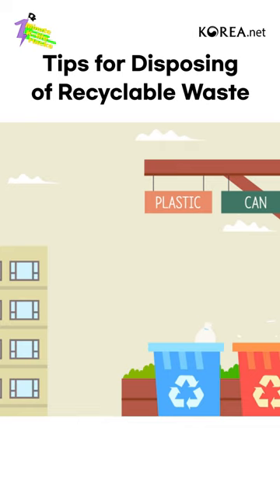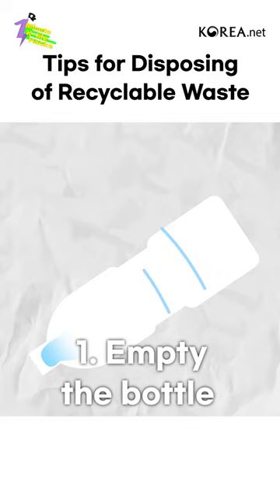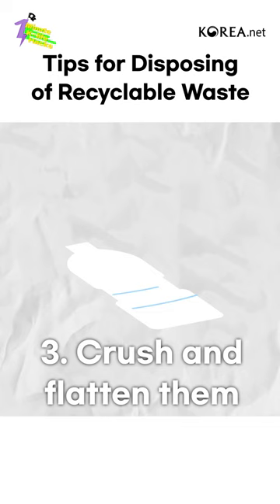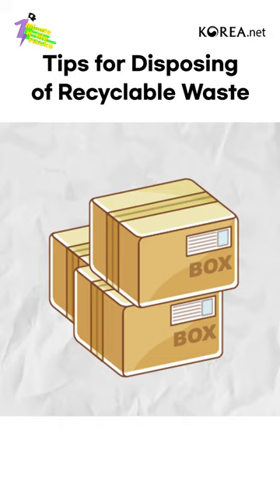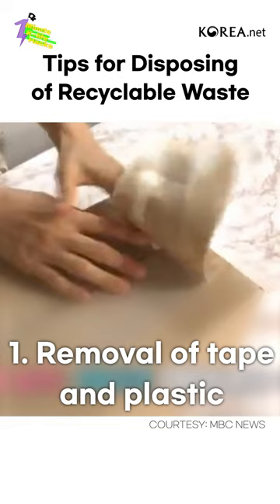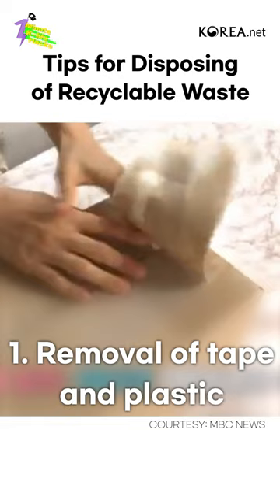[1 Minute K-life Hacks] Ep.16 Recycling in Korea🌱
[1 Minute K-life Hacks]

Ep.16 Recycling in Korea
1 Minute K-life Hacks gives you tips on recycling while in Korea!🗑